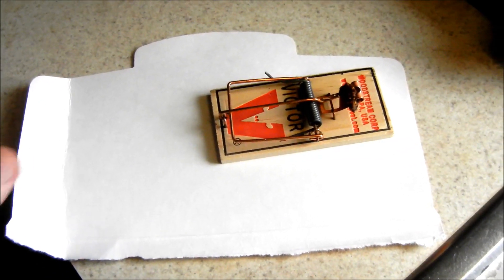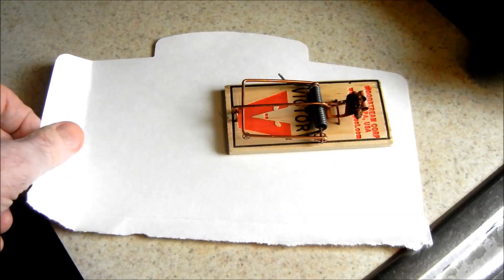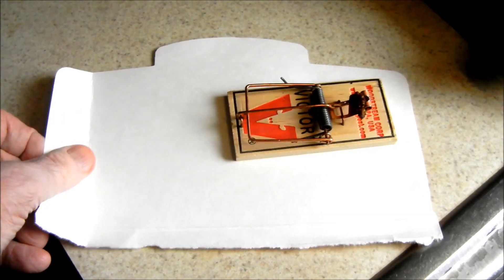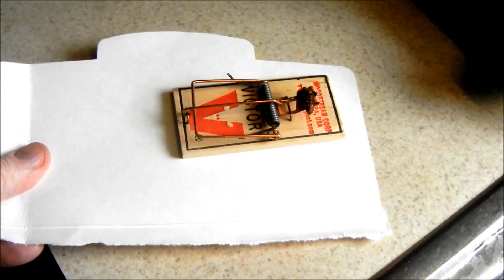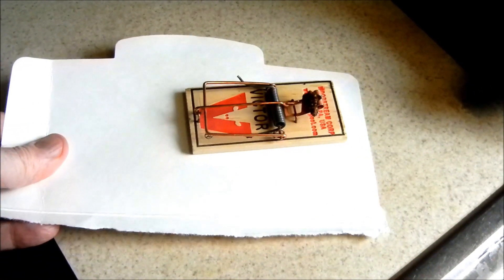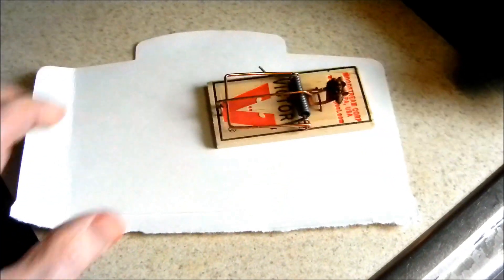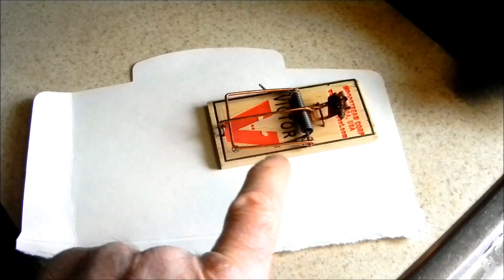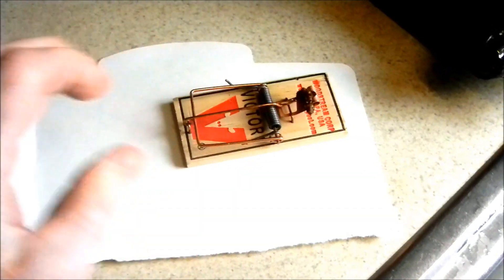Easier Handling for a Mousetrap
Your mouse trap won't tend to go off as easily if you set it on a piece of paper or a light piece of cardboard. If when you are handling the the mouse trap it just tends to go off a lot then that's a dangerous situation you don't want that. It's much safer if you just put it on this piece of stiff paper or an index card perhaps and then it will handle much easier for you and you'll be a happier person and the world will be a better place.